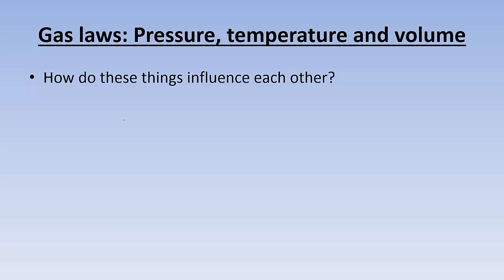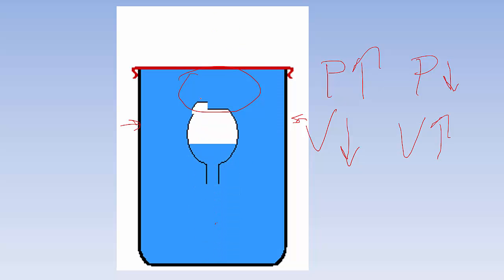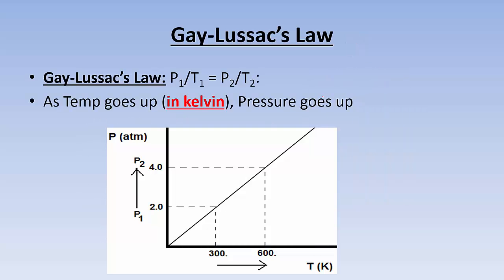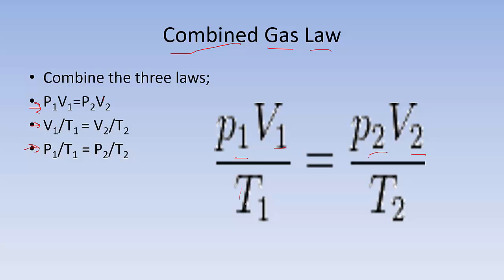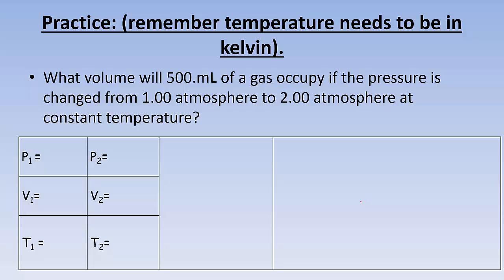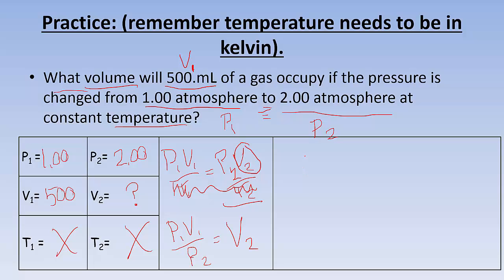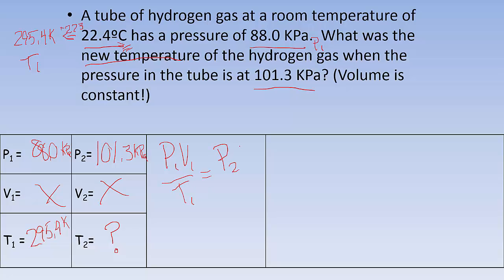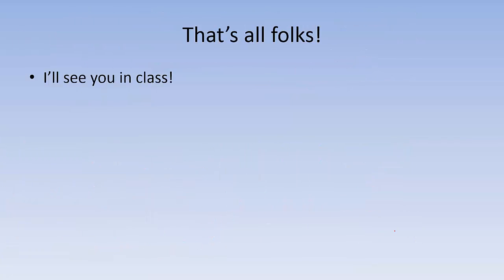8 5 gas laws